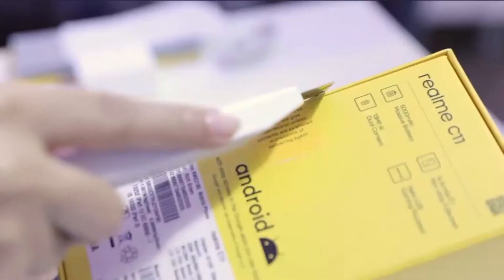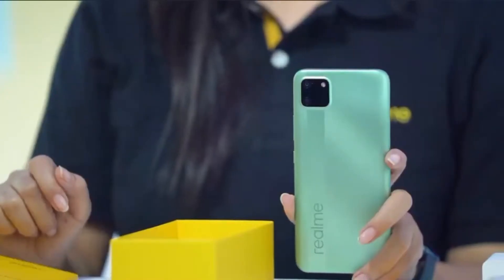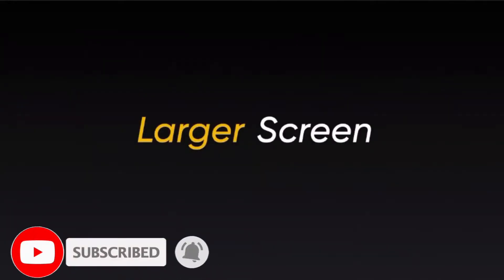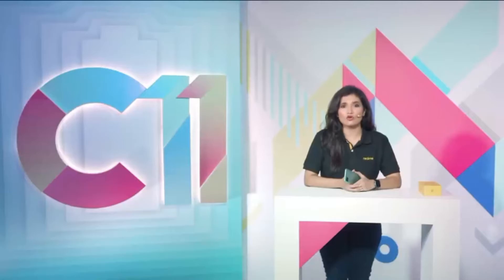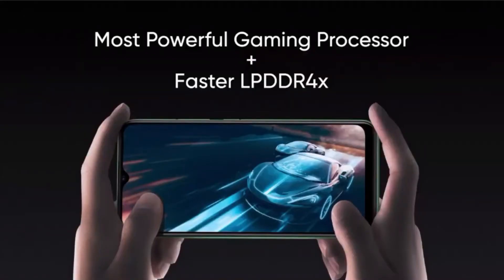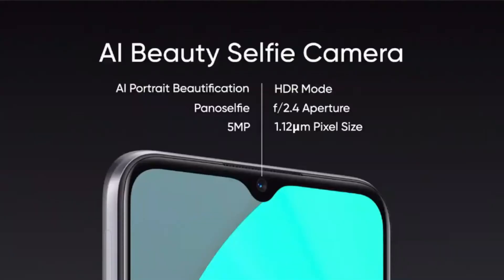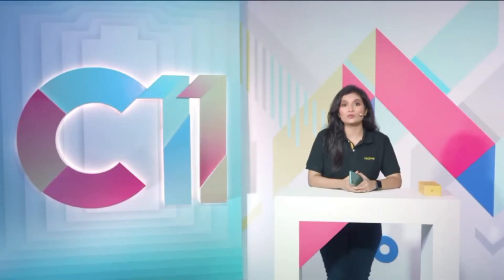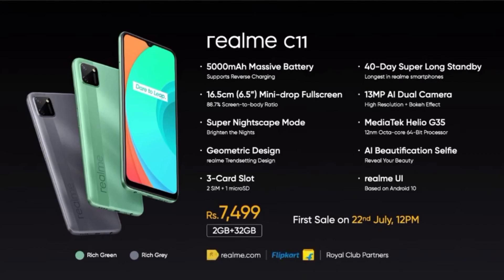Realme c11 Unboxing video - Realme c11 unboxing and review - Ram Rom Camera Battery Screen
Realme c11 Unboxing video
Today Review is Realme c11 Full detail Discuss. Camera Ram Rom Screen size processor battery and etc.

related:
realme c11 unboxing bangla,
realme c11 unboxing technical guruji,
realme c11 unboxing and review,
realme c11 unboxing tamil,
realme c11 unboxing in hindi,
realme c11 unboxing malayalam,
realme c11 unboxing malaysia,
realme c11 unboxing indonesia,
realme c11 unboxing and price in india,
realme c11 unboxing and price,
realme c11 unboxing and review in tamil,
realme c 11 black unboxing,
realme c11 unboxing china,
realme c11 unboxing camera test,
unboxing dan review realme c11,
realme c11 unboxing english,
realme c11 unboxing en español,
realme c11 unboxing gadgetin,
unboxing realme c11 test game,
gadget in unboxing realme c11,
realme c11 unboxing hindi,
unboxing hp realme c11,
unboxing hp realme c11 indonesia,
harga realme c11 unboxing,
realme c11 unboxing in tamil,
realme c11 unboxing india,
realme c11 unboxing in pakistan,
realme c11 unboxing in philippines,
realme c11 unboxing in telugu,
realme c11 unboxing in malaysia,
realme c11 unboxing kannada,
unboxing of realme c11,
realme c11 unboxing pubg,
realme c11 unboxing price,
realme c11 unboxing price in india,
realme c11 unboxing ph,
realme c11 unboxing pakistan,
realme c 11 unboxing philippines,
realme c11 pro unboxing,
realme c11 unboxing review,
unboxing realme c11 ram 3,
unboxing realme c11 specification,
realme c11 unboxing telugu,
realme c11 unboxing trakin tech,
realme c11 unboxing tagalog,
realme c11 unboxing pubg test,
realme c11 unboxing wiser,
unboxing realme c11 2020
realme c11 review bangla,
realme c11 review bd,
realme c11 review malaysia,
realme c11 review hindi,
realme c11 review indonesia,
realme c11 review english,
realme c11 review pubg,
realme c11 review in tamil,
review kamera realme c11,
review realme c11 vs realme c3,
realme c11 review español,
realme c11 full review,
realme c11 review gaming,
realme c11 review gadgetin,
review game realme c11,
review realme c11 gaming test,
review hp realme c11,
realme c11 honest review,
review hp realme c11 harga,
realme c11 review in bangla,
realme c11 review in hindi,
realme c11 review in telugu,
realme c11 review indo,
realme c11 jagat review,
realme c11 review kamera,
review lengkap realme c11,
realme c11 review malayalam,
realme c11 ml review,
review realme c11 main pubg,
realme c11 review philippines,
realme c11 pro review,
review realme c11 test pubg,
review realme c11 pricebook,
review realme c11 ram 3,
review realme c11 specification,
realme c11 review tamil,
realme c11 review wiser